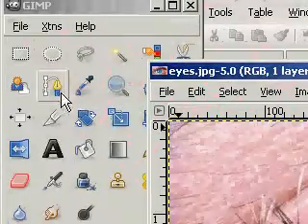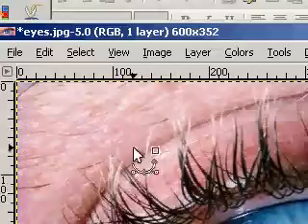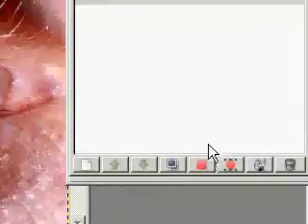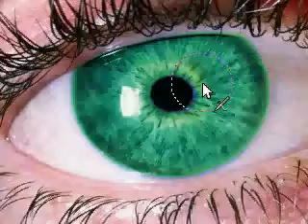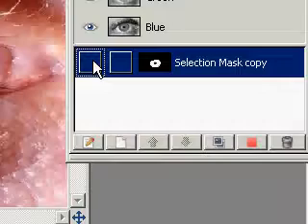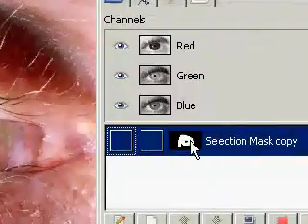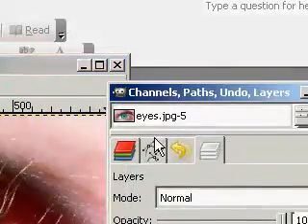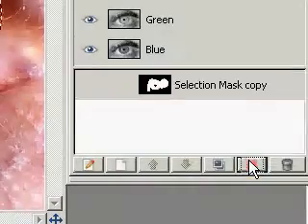Selections using paths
Sorry - I put this video up originally a year ago but I had to take it down.

It covers topics that were not covered by the enselic video.

There is a slight lag.